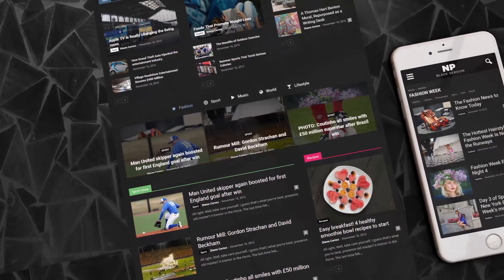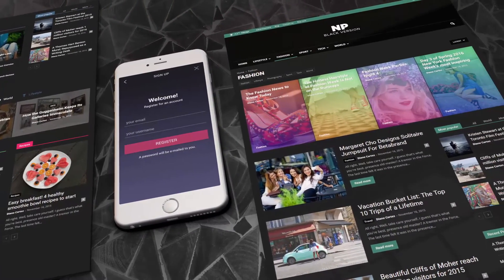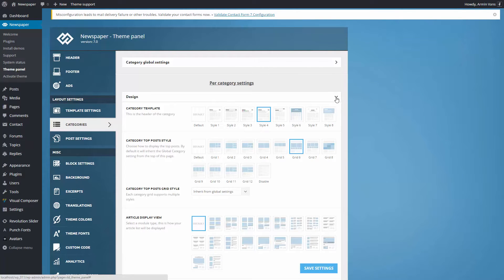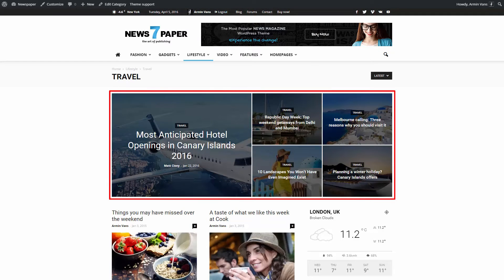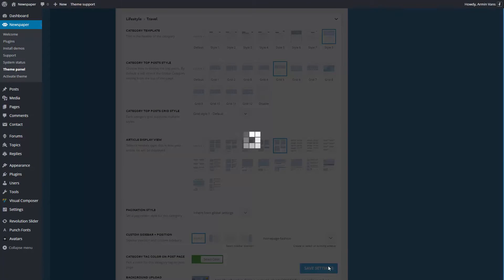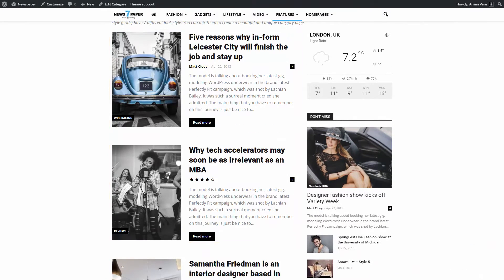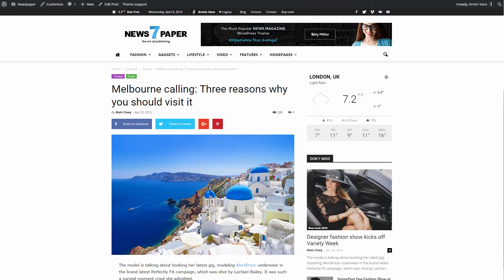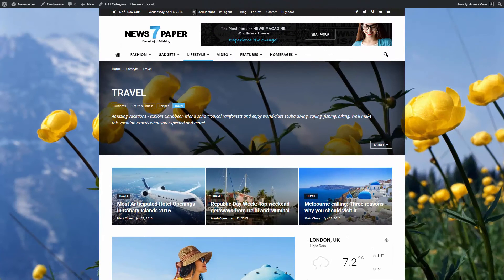Newspaper 7 Tutorial - How to customize categories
Today I’m going to show you how to shape the look and structure of your categories, to transform them in creative interfaces which guide the visitors to the desired content. With Newspaper, each and every page can be unique.

For the first time, Newspaper comes with a built-in structure dedicated to small screen users. Just one click and the automatic optimization will boost your page loading speed, creating a seamless, almost immersive experience. In less than one second, the mobile theme loads a predefined lighter and slimmer structure. Your site visitors will be delighted to discover the beauty of your new mobile interface.